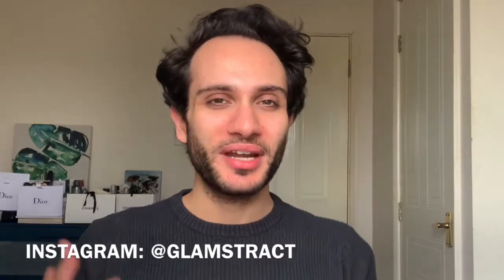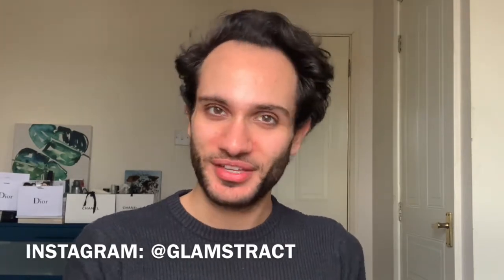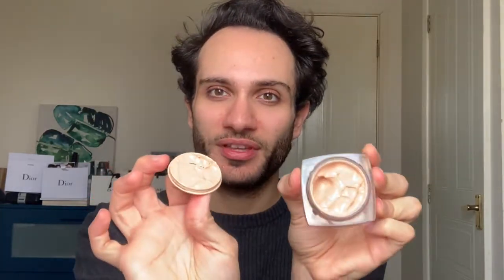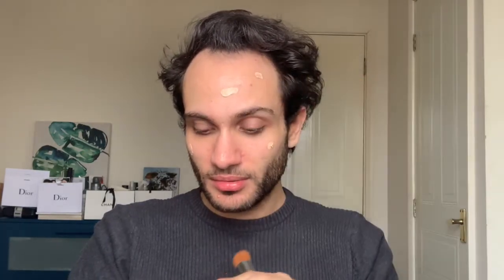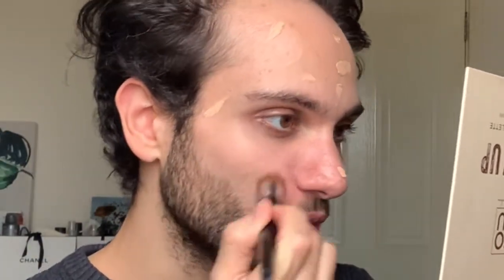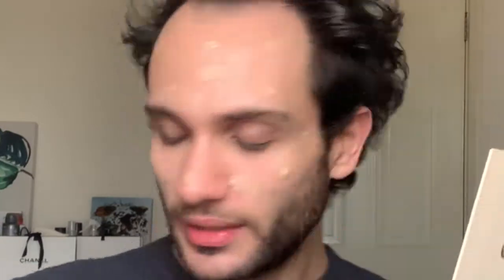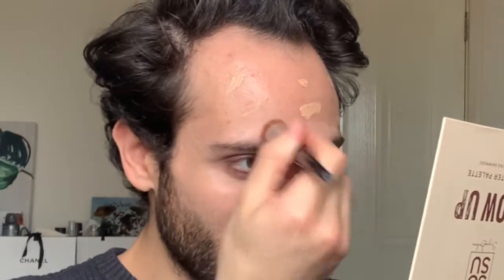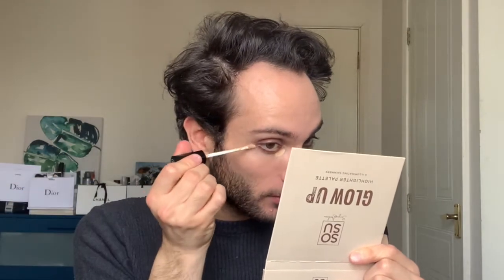Chanel Sublimage Le Teint Foundation Review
Hello It's Glamstract Here! 😊
Here is my personal review of the Chanel Sublimage Le Teint Foundation, amazing hydrating, lightweight, radiant, light coverage and long lasting foundation.

Scroll down for more:

SHADE: B20.
My Skin Type: Normal/ Combination.
My Skin Tone: Fair to Light with Neutral undertones.

- Chanel Sublimage Le Teint Foundation:
- Description

An ultimate radiance-generating cream foundation for a sublime experience of light day after day.
Extremely sensorial, its luscious and lightweight cream emulsion offers a second-skin sensation. The complexion is even and radiant with vitality. Skin is incredibly soft, supple and moisturised.
Adjustable coverage: from light to medium.

- Benefits

Continuous 12-hour* hydration and intense illumination. The complexion is even and radiant with vitality.
*Instrumental evaluation on a panel of 22 women.

- Active ingredients

- Intense Vanilla Planifolia water delivers strength and vitality to the skin, while preserving its quality.
- Diamond powder, encapsulated in silicon beads and combined with synthetic mica, reflects light in a spectacular way and offers incomparable radiance.
- A cocktail of three plant-origin ingredients: glycerin, biosaccharide and phytosqualane for 12-hour* hydration and long-lasting comfort.